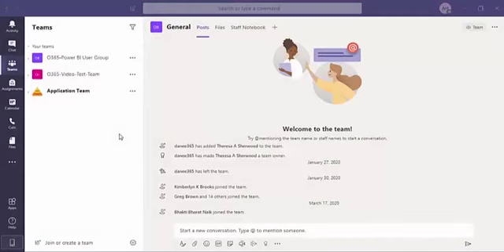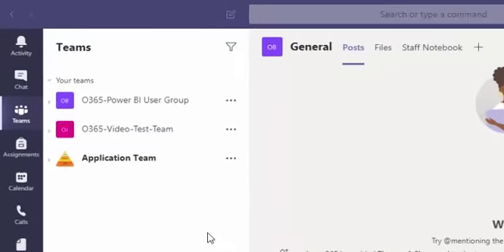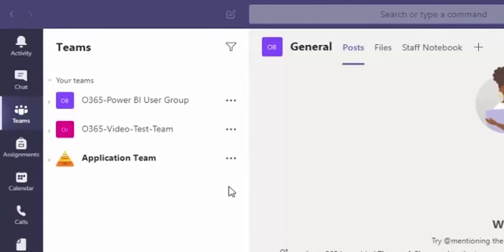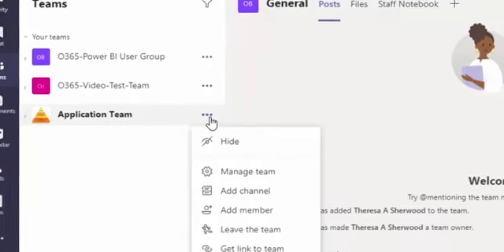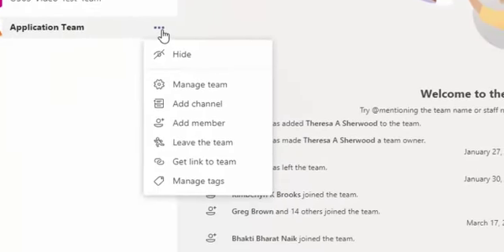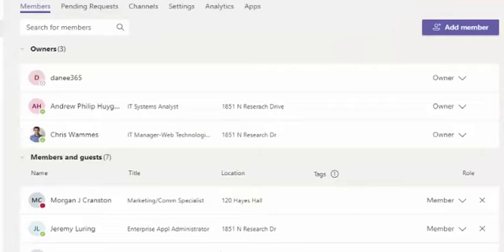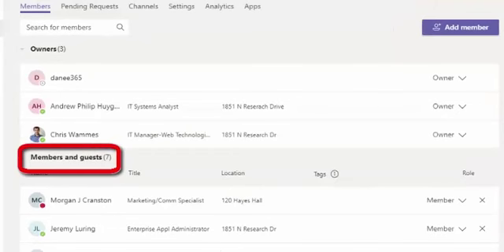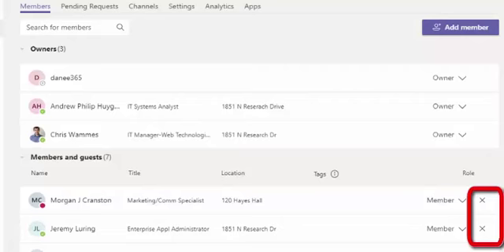Microsoft Teams - Managing Teams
Team management.